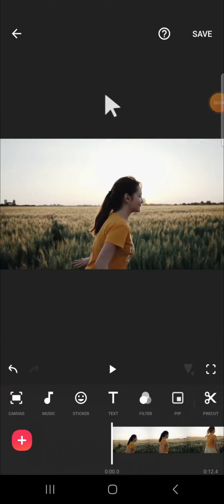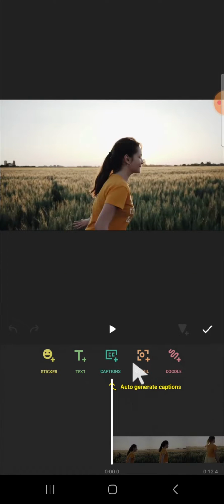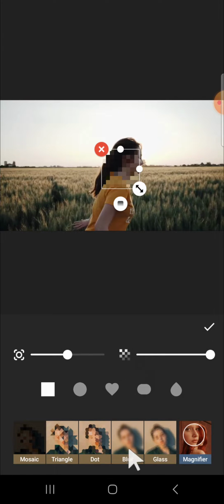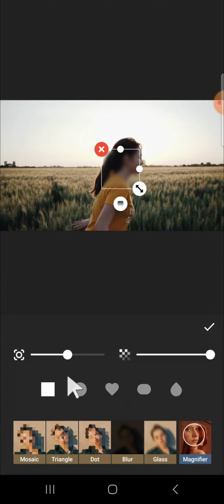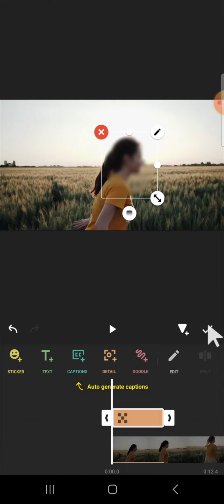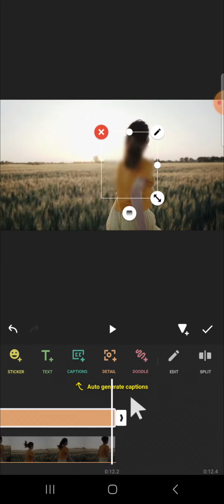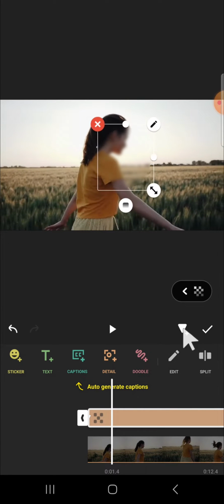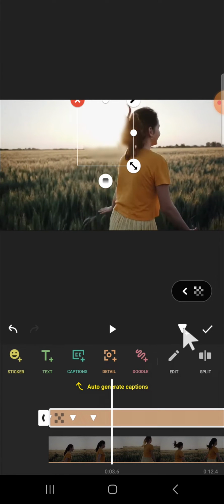InShot Tutorial! How You Can Blur Moving Object or Certain Part of Your Video using InShot App?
Welcome back to this InShot tutorial, where we'll show you how to add a blur effect to moving objects or specific parts of your video with ease! Whether you're protecting someone's privacy, emphasizing a particular element, or simply adding a touch of creativity to your footage, blurring can be a powerful tool in your video editing arsenal.